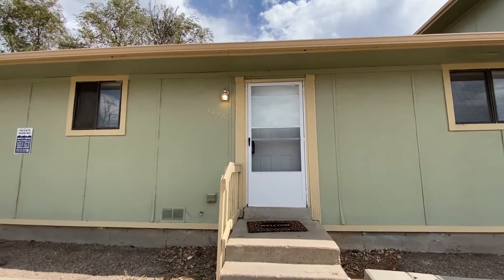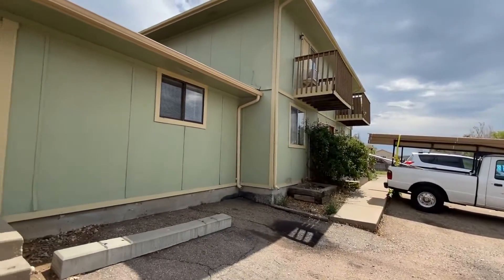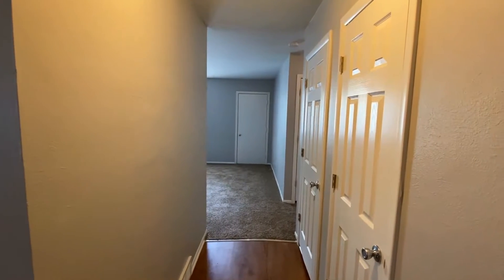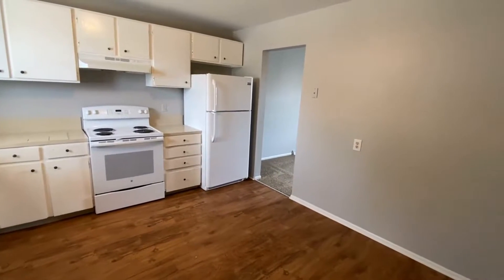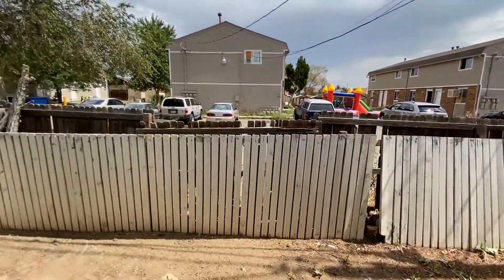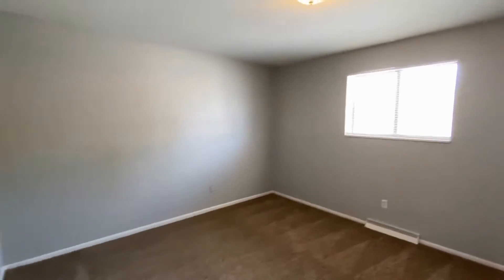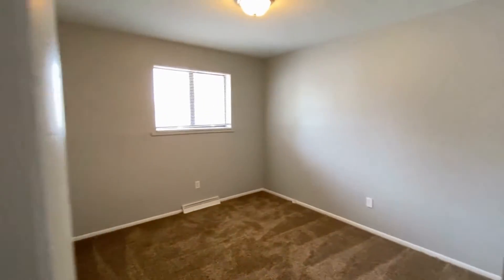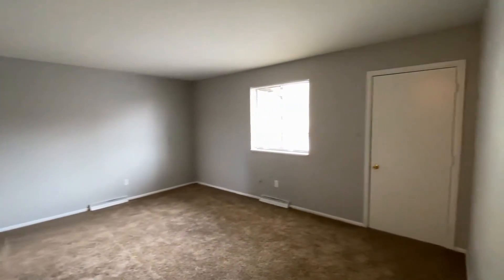Denver Homes for Rent 2BR/1BA - 3426 W. 66th Ave by Grace Property Management & Real Estate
Welcome to this 2-bedroom, 1-bathroom home! It features updated flooring throughout, along with a fresh coat of paint. The kitchen boasts plenty of cabinets for storage, ample prep space, and white appliances. There are 2 parking spots just out the front for your convenience. By living here, you can enjoy easy access to Hidden Lake Park, as well as amazing shops and restaurants. Don't miss out on this home!

2200 E 104th Ave UNIT 105, Thornton, CO 80233